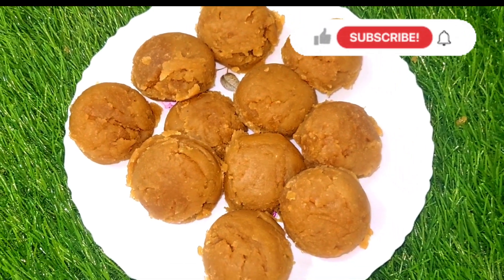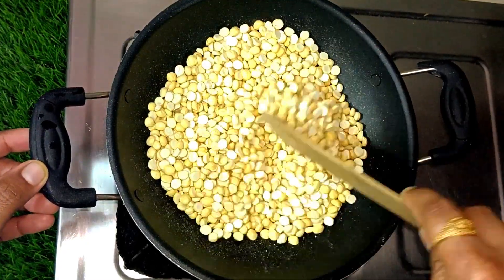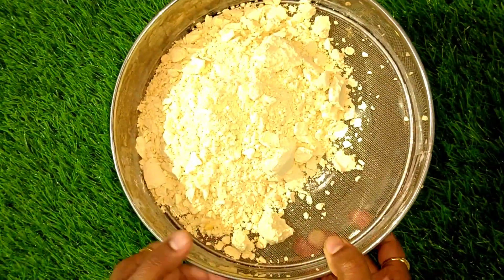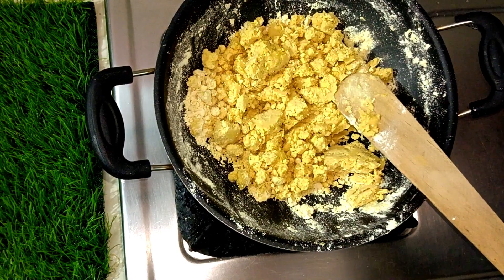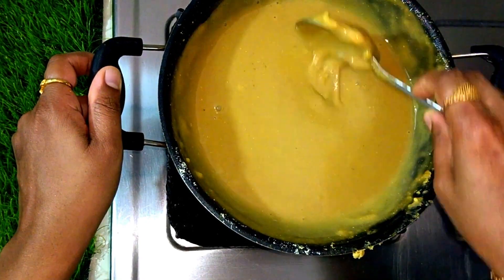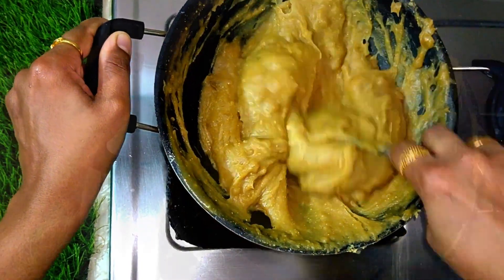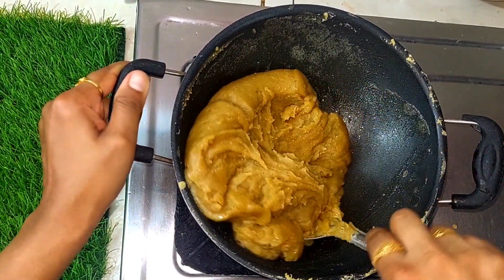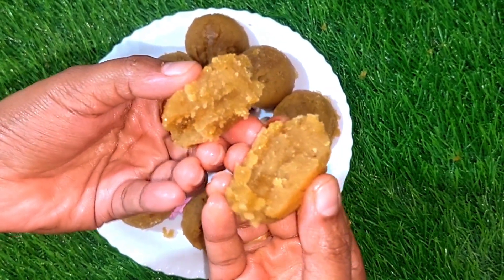ஹல்வா மாதிரி softஆ இருக்கும்/வாயில் வைத்தவுடன் கரையும் ஸ்வீட்😍மூன்றே பொருளில் சாப்டான ஸ்வீட் ரெடி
@simplyshifana sweet recipe in Tamil

Following ingredients are required to make this yummy sweet
Roasted gram-1cup
jaggery -1cup
ghee-50ml
water-2cups